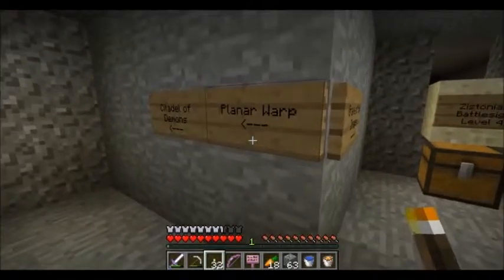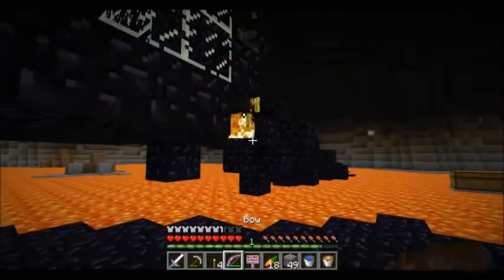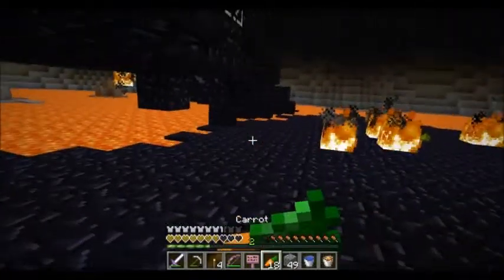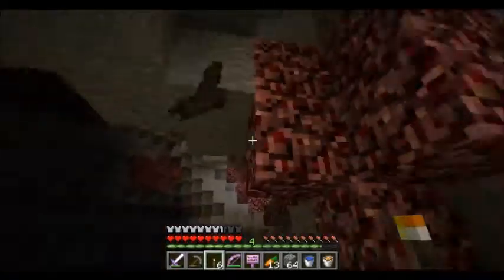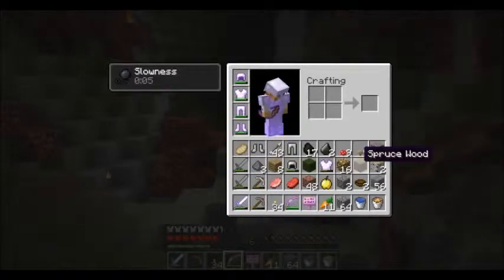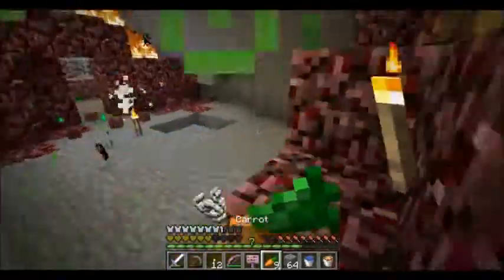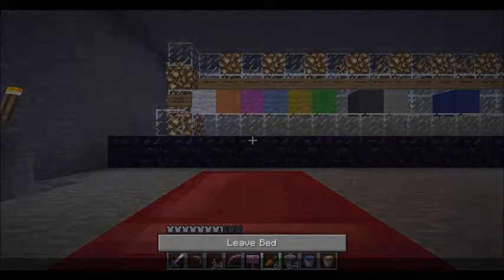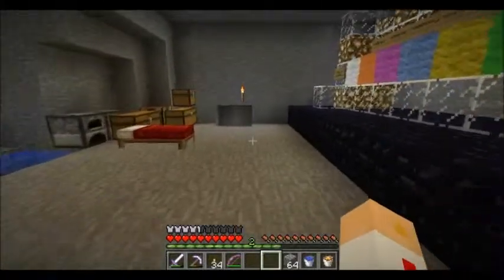Super Hostile: Kaizo Caverns Ep. 12 "Have You Seen This Wool?"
We continue our search for the wool to complete our monument.